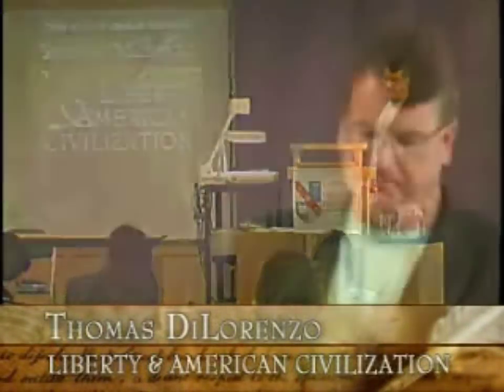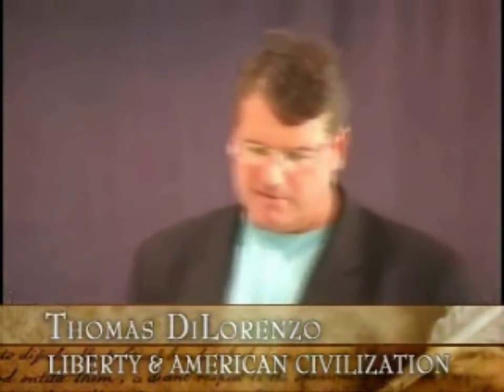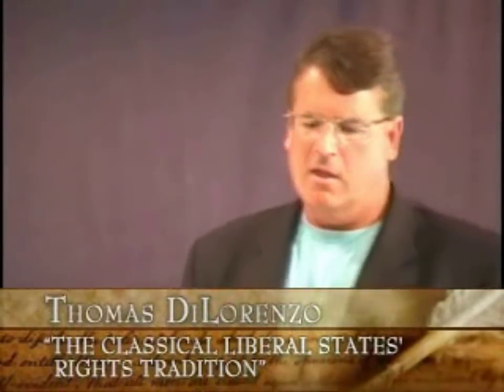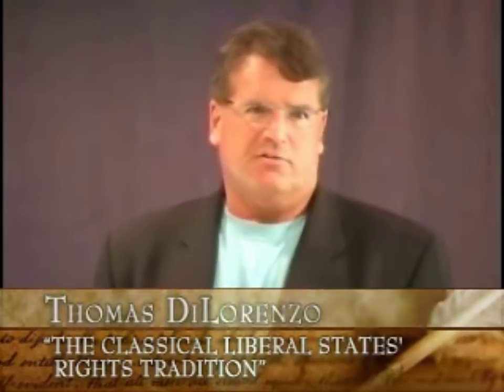The Classical Liberal States' Rights Tradition | by Thomas J. DiLorenzo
How Capitalism Saved America | by Thomas J. DiLorenzo

The Real Lincoln | by Thomas J. Dilorenzo

Lincoln Unmasked | by Thomas J. DiLorenzo

The 2006 Steven Berger Seminar: Thomas DiLorenzo on Liberty and American Civilization